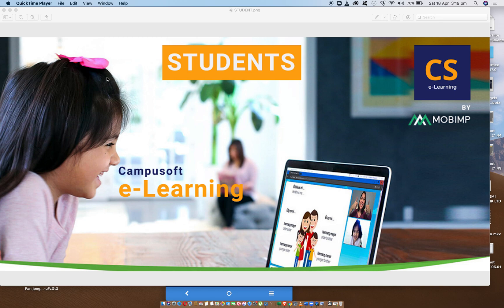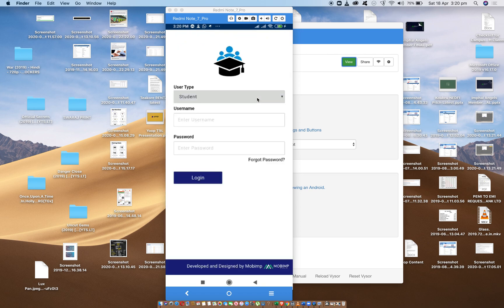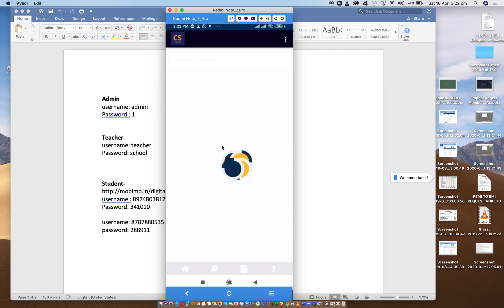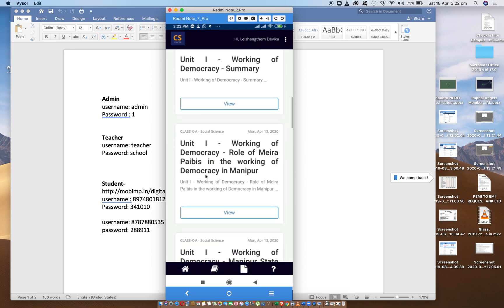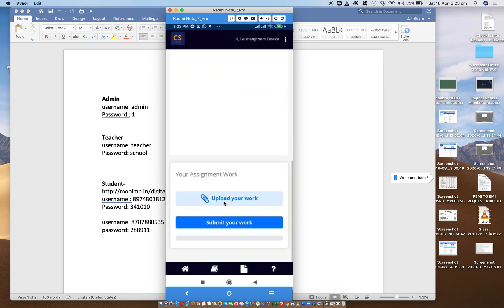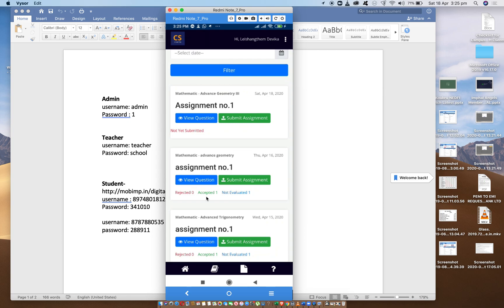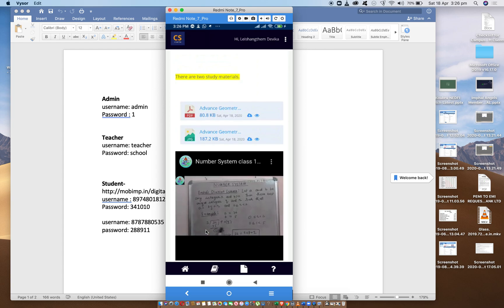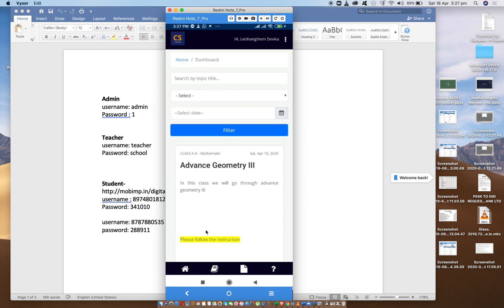Campusoft e-Learning by Mobimp - Student App Demo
In this demo, we will quickly go through how a student will login in the e-learning app, watch classes, take assignments and more.